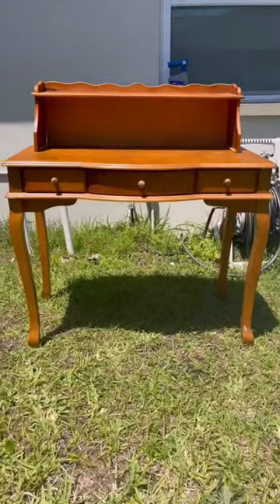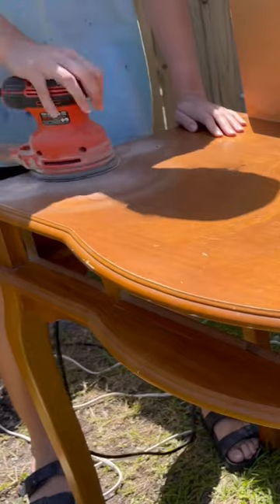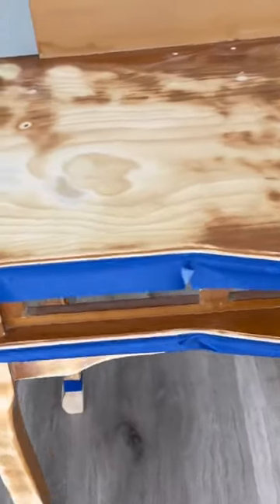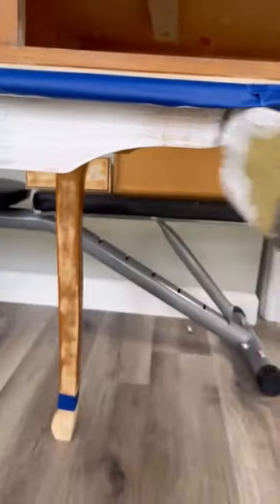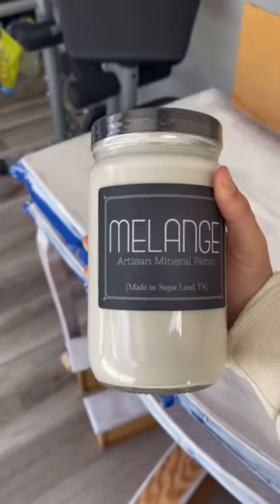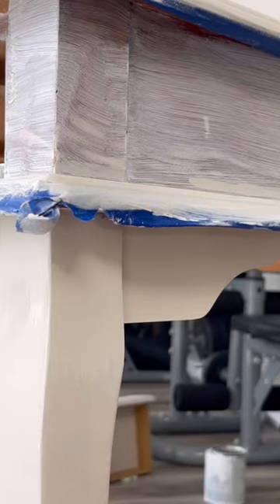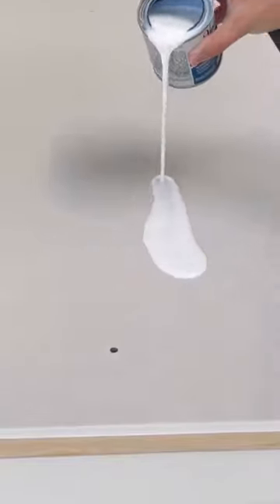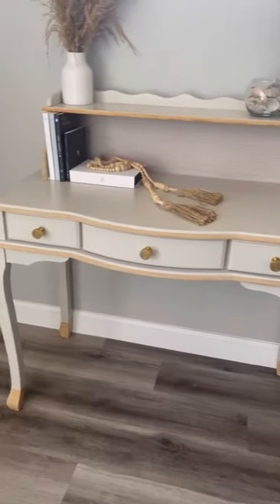Trash into treasure ✨ saving one piece of furniture at a time 💚